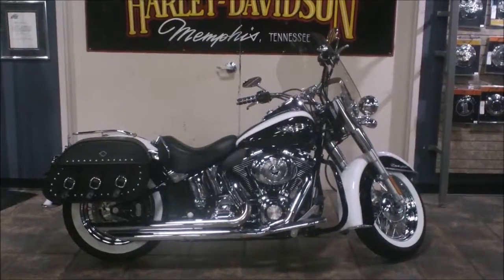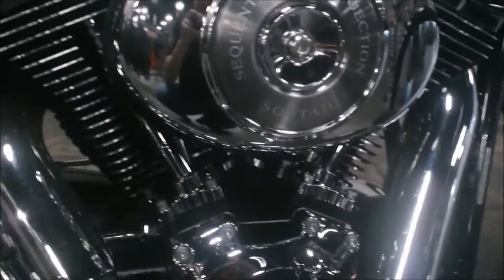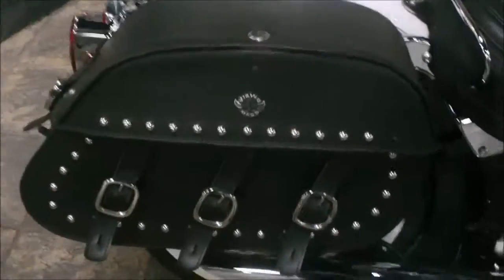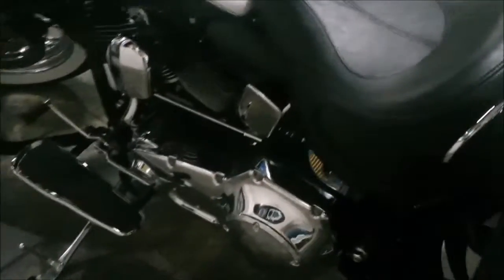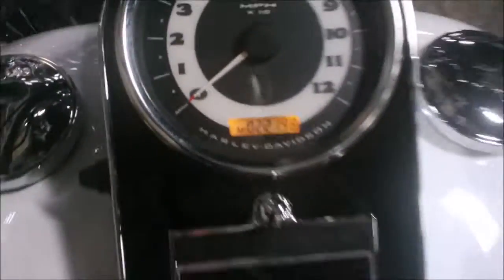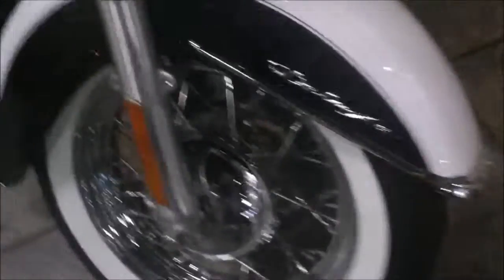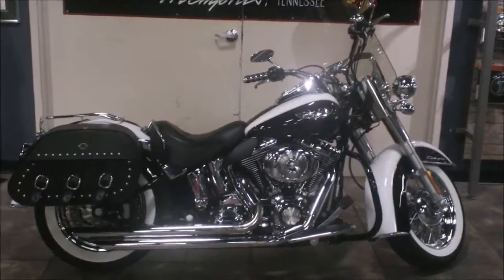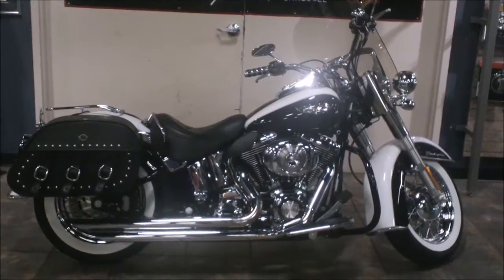2006 FLSTN-I SOFTAIL DELUXE BUMPUS HARLEY-DAVIDSON OF MEMPHIS